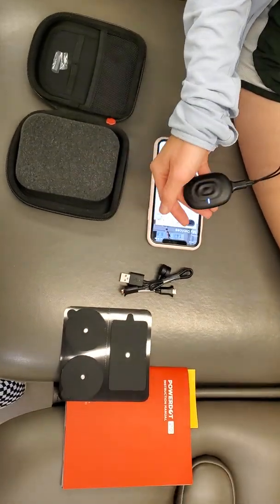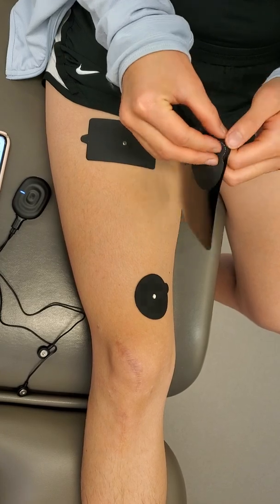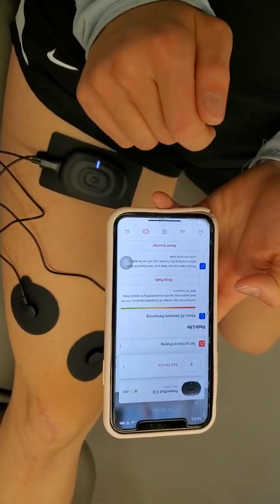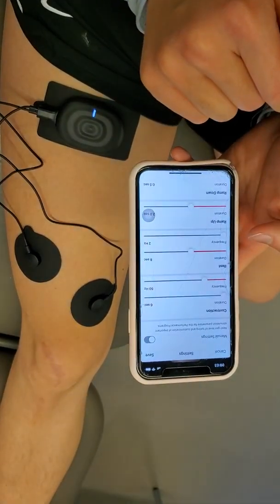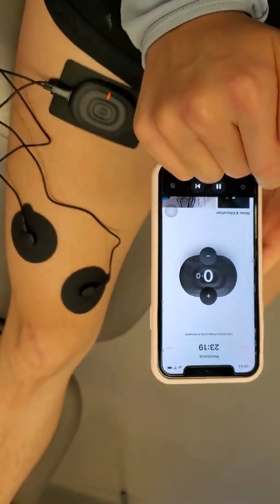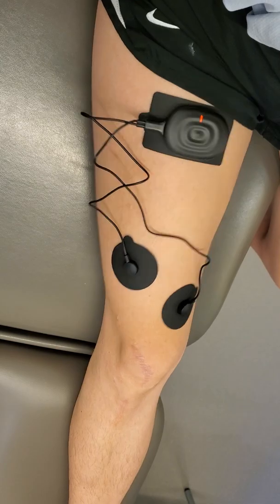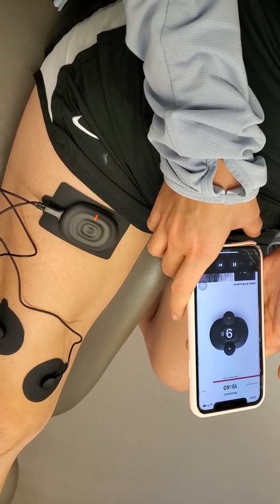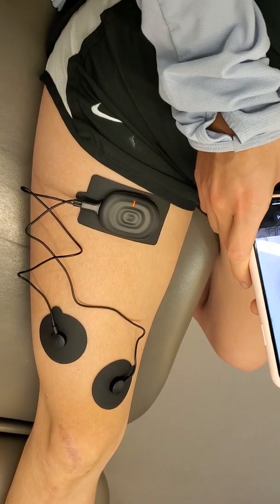Knee - Motor Control - NMES Powerdot 2.0 Tutorial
The video describes the application of Neuromuscular Electrical Stimulation (NMES) with Powerdot 2.0 for quadriceps re-education.